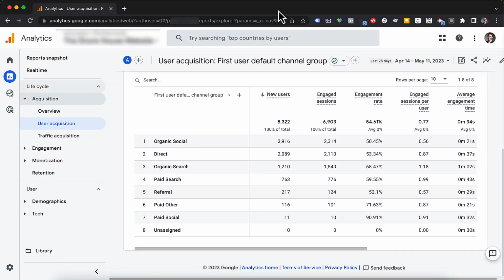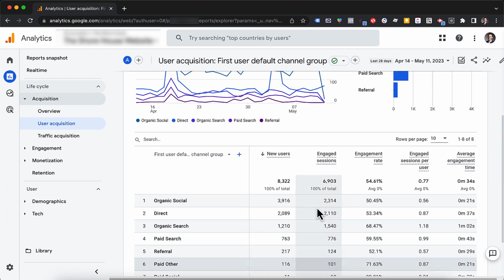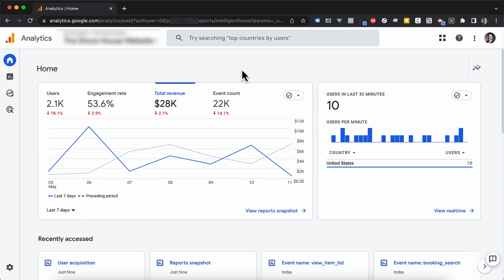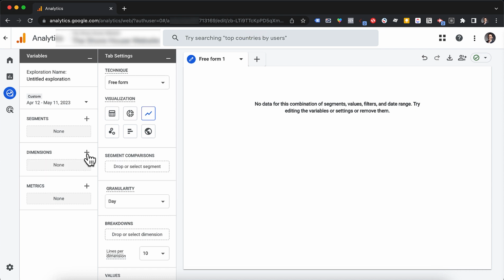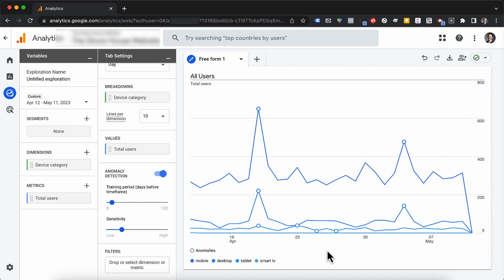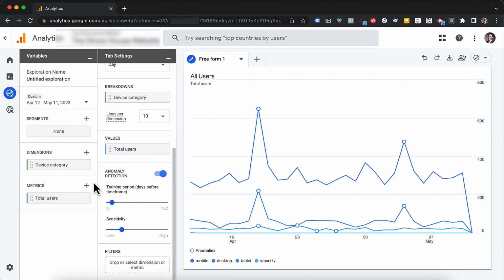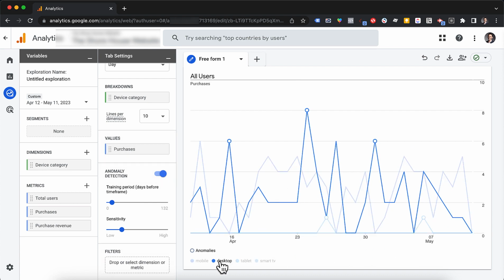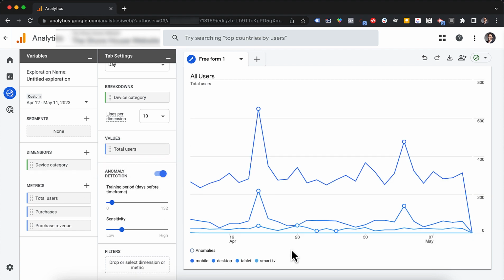Time Series Reports in GA4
Unlock the power of Google Analytics 4 with our comprehensive tutorial on creating and analyzing Time Series reports. This video provides an in-depth look at how to create custom Time Series reports, enabling you to track and evaluate your website's performance progression over time.

Learn how to harness the potential of Time Series reports to gain insights into device-specific user behavior, and how you can leverage this information to optimize your marketing efforts. Explore strategies to encourage mobile bookings and implement effective retargeting campaigns.

Moreover, we delve into how Time Series reports can be utilized to assess the impact of your marketing initiatives, enabling you to better understand and refine your marketing strategy based on actual data.

Take your understanding of Google Analytics 4 to the next level and start making more data-driven decisions today with our step-by-step guide on Time Series Reports in GA4.

💥 Hey my name is Ale and welcome to the Direct Your Bookings youtube channel where I share with hoteliers strategies and techniques to get more revenue and bookings.
If you want to know more about me and how I work,